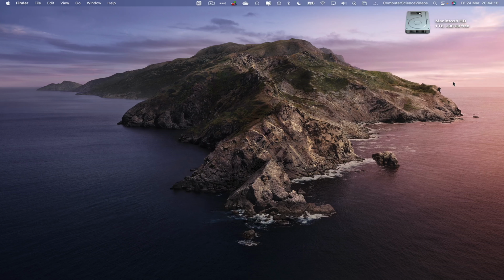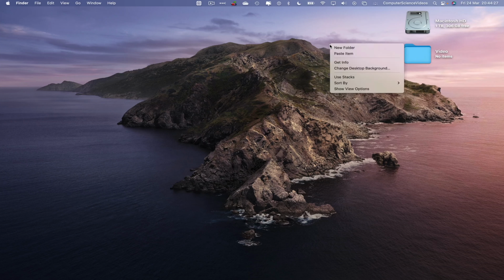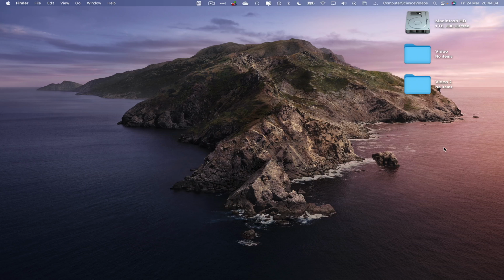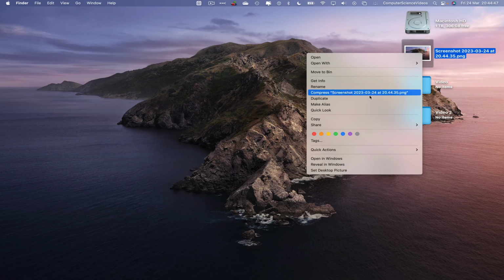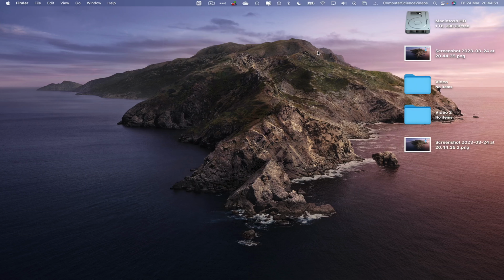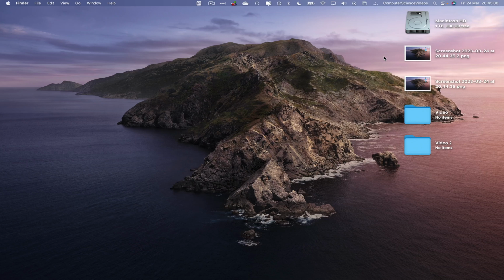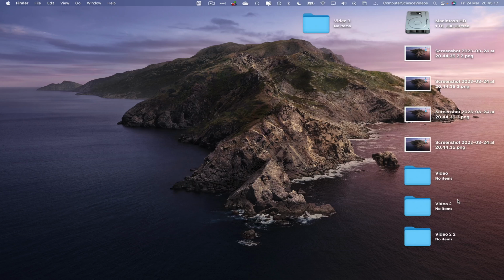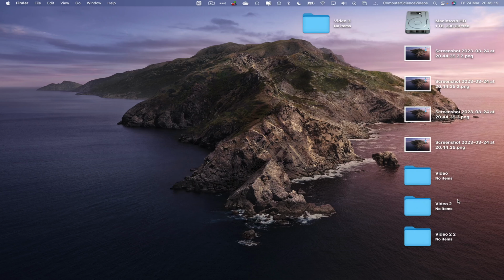How to COPY & PASTE On a Mac - Basic Tutorial | New (2023)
@ComputerScienceVideos How to COPY & PASTE On a Mac - Basic Tutorial | New